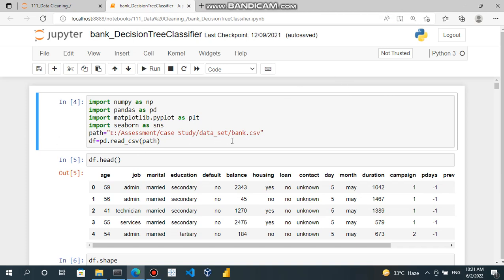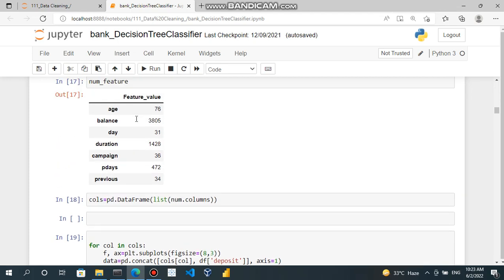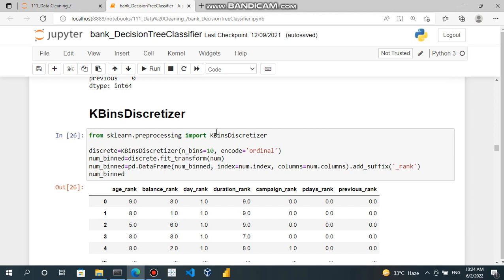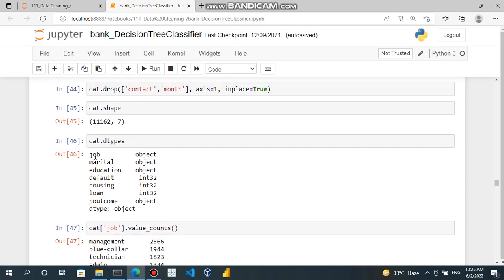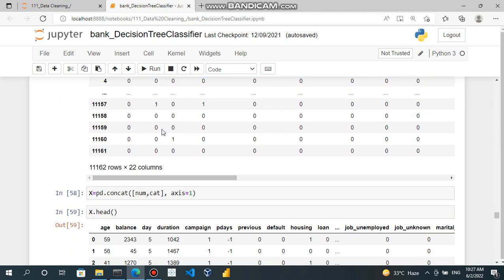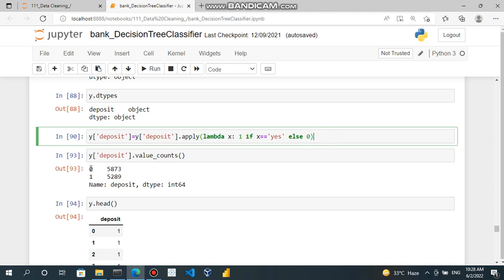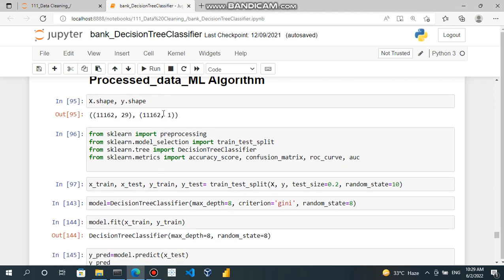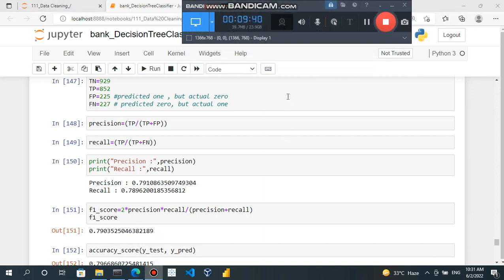Data Cleaning Part 2on bankcsv